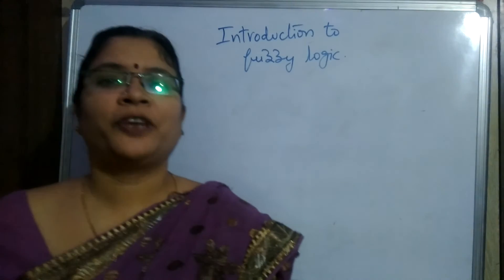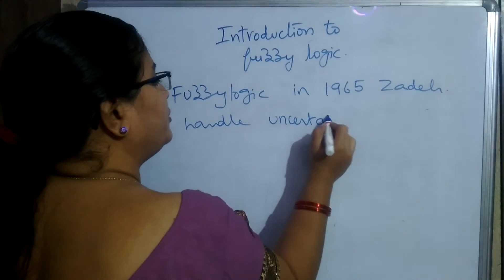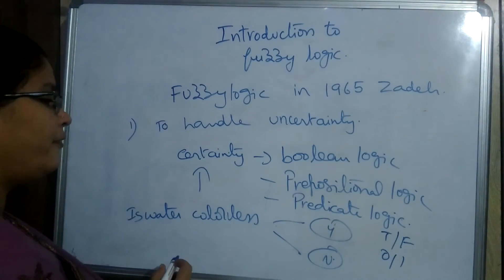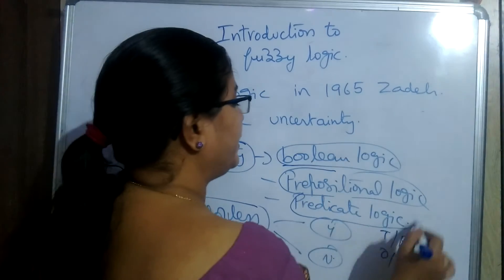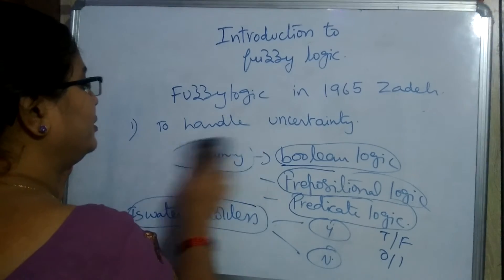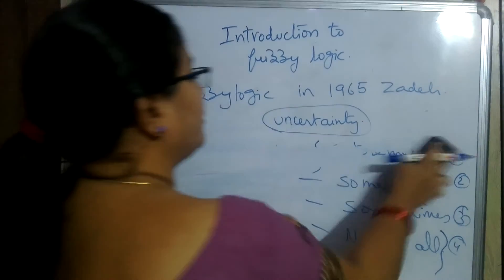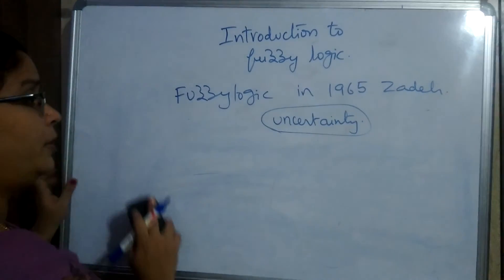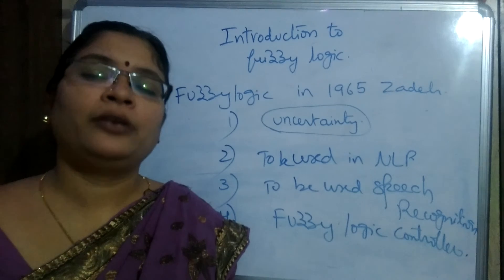Fuzzy logic Introduction || Artificial Intelligence || Machine Learning || Soft Computing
In this video I clearly explained the introduction of fuzzy loic.